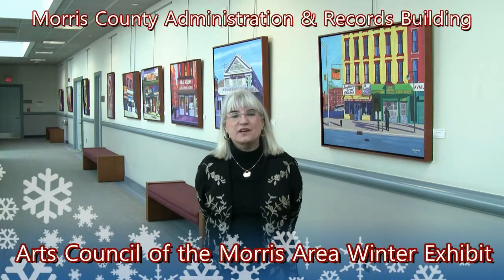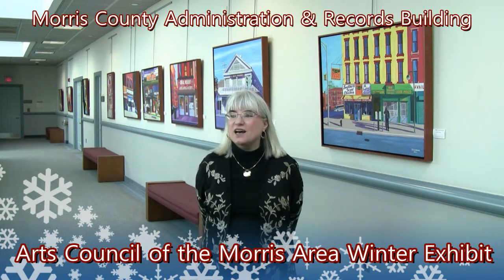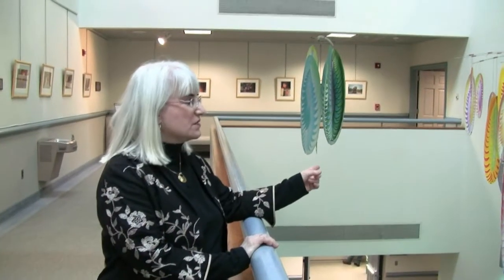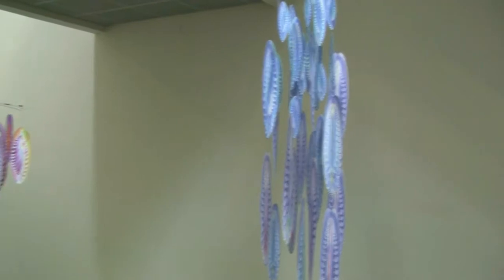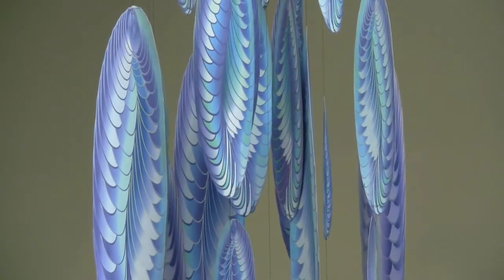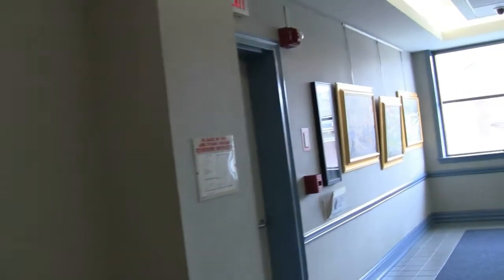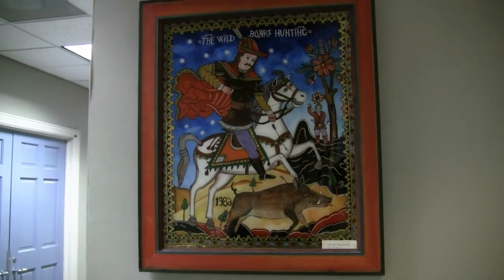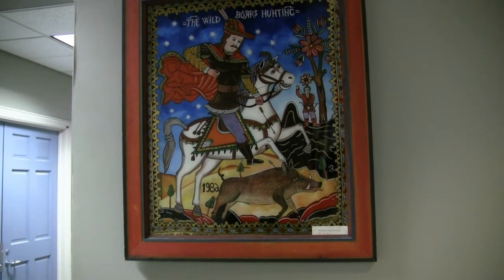Morris Minutes 2/23/12: Arts Council of the Morris Area Winter Exhibit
The Arts Council of the Morris Area produces four Atrium Gallery shows per year in the Administration and Records Building, 10 Court Street, Morristown.